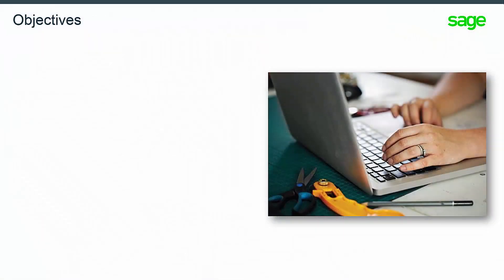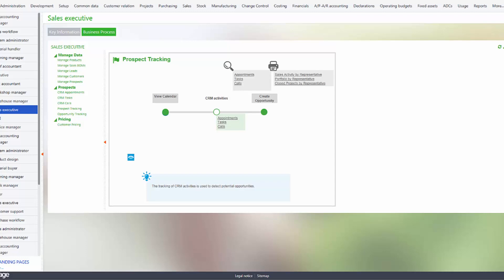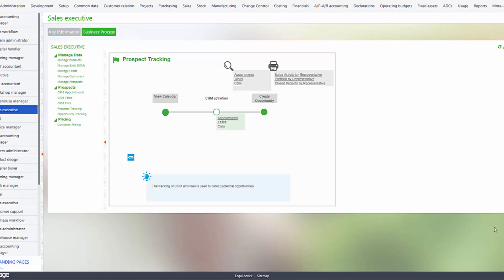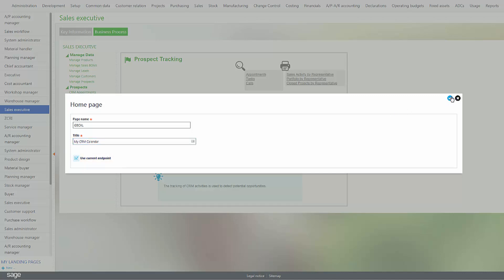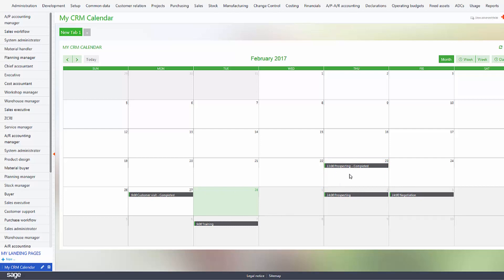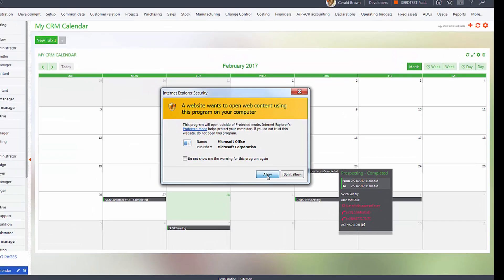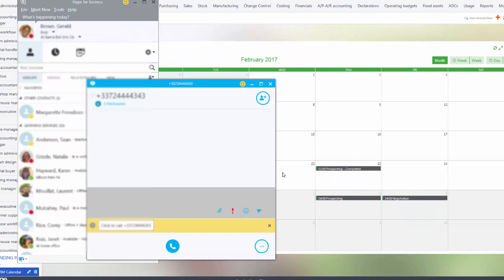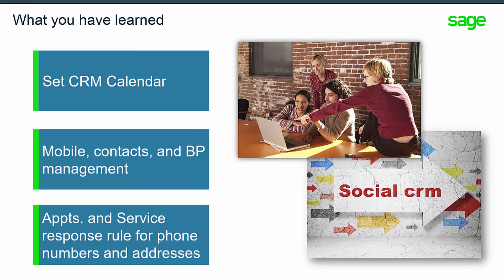Sage X3 - Understanding the CRM enhancements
This video is for V11 2017 and shows you:
-  how to set the CRM calendar and use it to “jump-to” various CRM functions
-  how to manage mobile phone numbers
-  what is  new in the Appointments and Service responses functions.